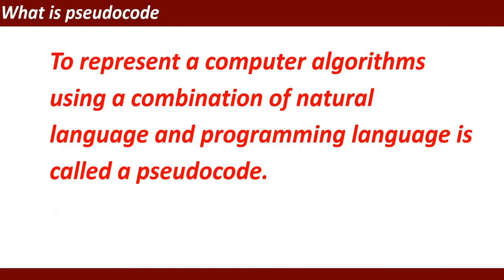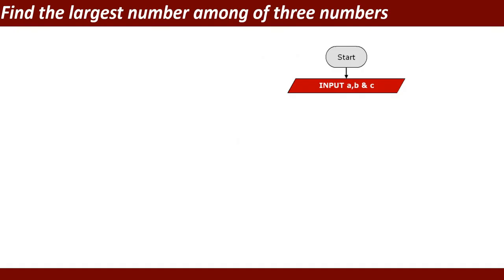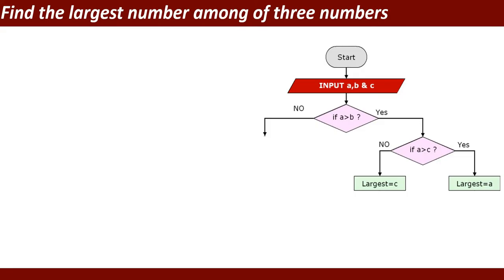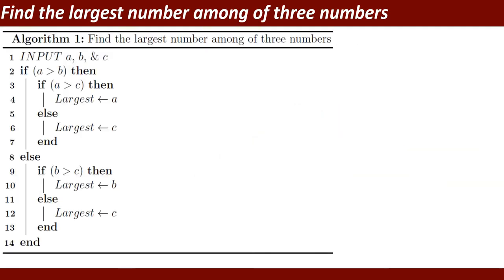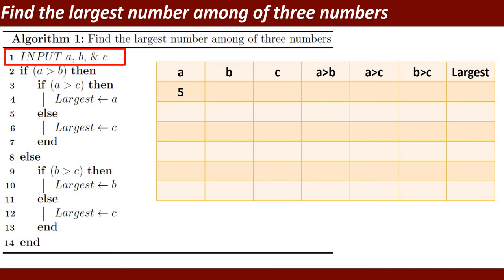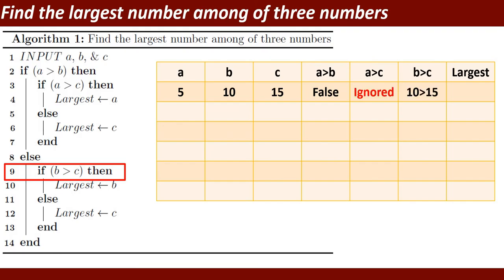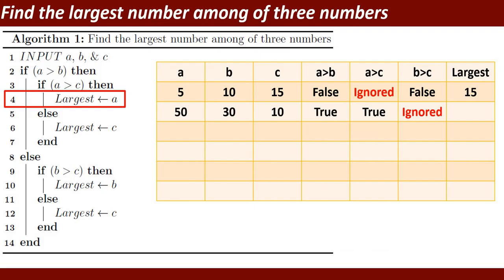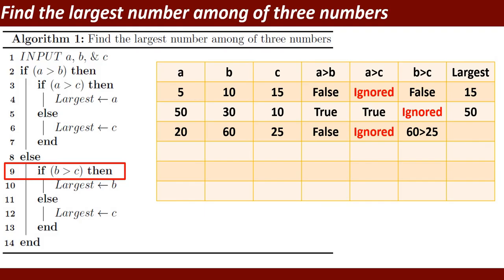How to write a flowchart and algorithm || Nested If else || flowchart & pseudocode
Dear Student,
Please find this video about how to write a flowchart, algorithm and pseudocode of any program.
find the below relevant video